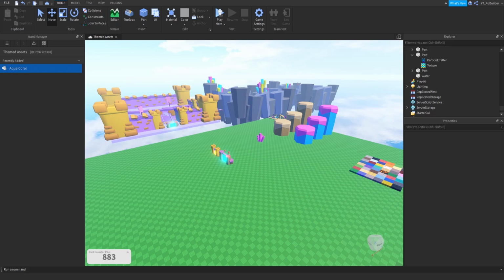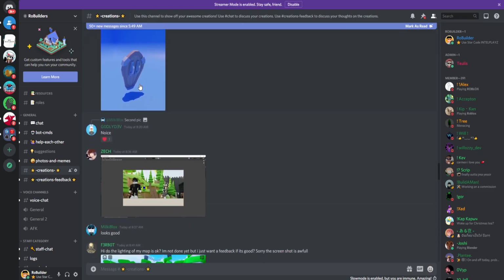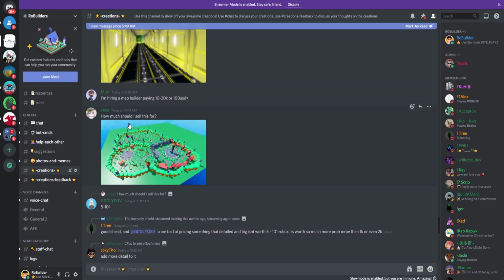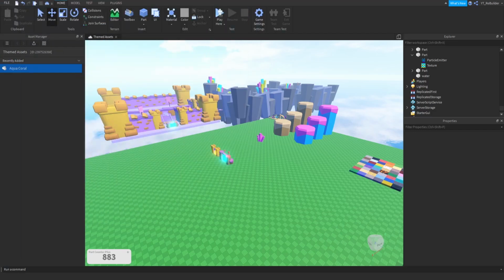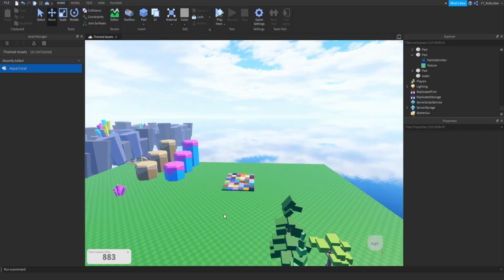How to Price your Roblox Builds.. (Roblox Studio)